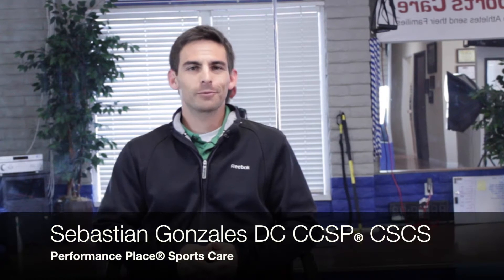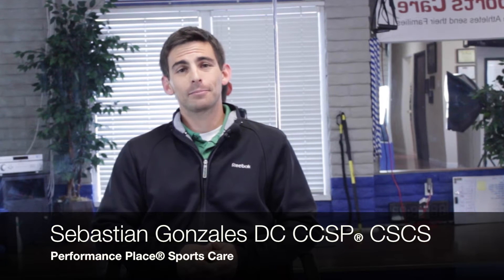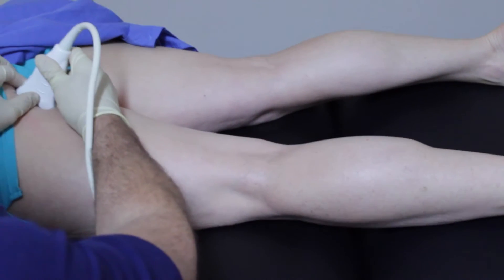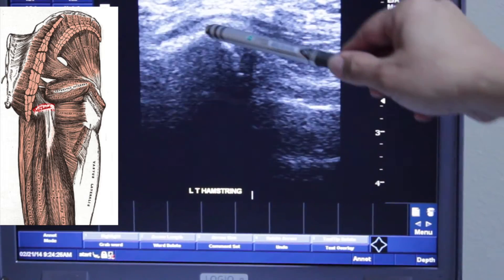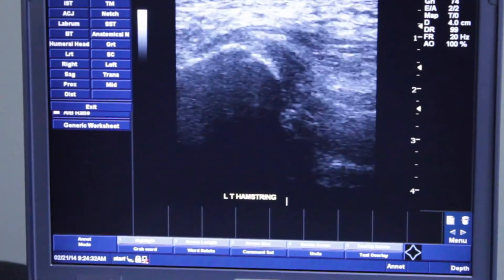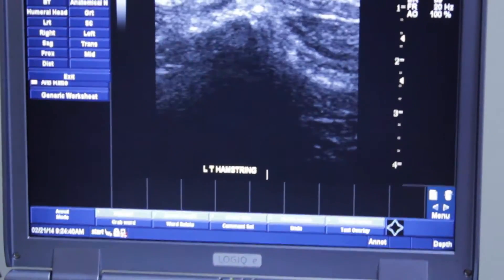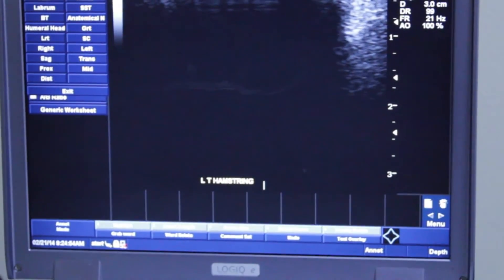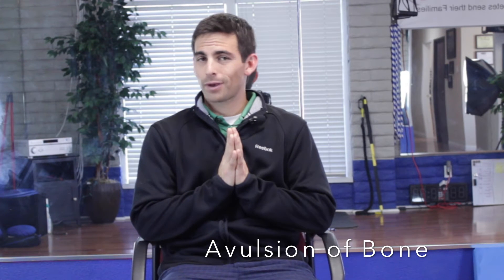Musculoskeletal Ultrasound for Hamstring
Musculoskeletal Ultrasound is a type of medical imaging which rapidly been used instead of MRI (when indicated) for high performance athletes on professional teams and the US Olympic Teams.  This change in preference has occurred for a few reasons.  Over the course of this article we will be reviewing some positives and negatives in the use of Musculoskeletal Ultrasound.

NOTE** If you don't care about my story just skip on through to the bullet points.

First I'll tell you my experience with Musculoskeletal Ultrasound in Orange County and how I came to find the technology in the first place.  In 2013, Dr Levon Nazarian MD presented Musculoskeletal Ultrasound to a group of sport doctors at the Olympic Training Center in Colorado Springs.  It was at this demonstration I became fascinated with Musculoskeletal Ultrasound... the clarity, accuracy and simplicity of the imagine blew me away.  Dr Nazarian was able to scan not only one shoulder but the second one to compare in just a matter of minutes.  The patient looked comfortable and relaxed as Dr Nazarian instructed her to perform some motions with the arm, which also moved the soft tissue on an image.

Looking back the feeling I had about the images on the screen was probably analogous to how parents-to-be feel about seeing their unborn child on the same Ultrasound screen.  I'm still amazed by the ease of being able to bring a dynamic/ movement related imaging study into a small office such as mine... it really does bring sports doctors the ability to diagnosis even complex conditions which would be missed without the use of imaging.  As you can imaging I bought one and have not been disappointed.

You might say why not just refer the patient out for an Ultrasound, as I normally would for an X-ray or MRI... the reason is simple... I could not find a good, educated Musculoskeletal Ultrasound Technician in Orange County.

As I came to learn Sonographers are as specialized as doctors.  A shoulder specialist may not know anything about the foot.  Emergency Room staff may not remember the complexity of the musculoskeletal system as someone who works with it everyday.  Soon I can across Mike Jablon at Orthopedic Ultrasound in San Clemente.  When we spoke I could see his passion for small details of the musculoskeletal system, which I soon found were not overlooked on his imaging reports.  Passion for the musculoskeletal system is not something taught... it grows on you with each case you see and I could see Mike and I had something in common... so I learned from him.

The following are some reasons taken from an article by the great Levon Nazarian MD that I will reference at the end of the article.  Although I will be explaining my own words these are direct points from the article... just trying to spread the good word doc!

1.    There are no contraindications to Musculoskeletal Ultrasound.

In certain situations you are not allowed to use X-ray or MRI.  Some negatives surrounding X-ray are: radiation exposure, how much radiation is allowed per year, pregnancy, and more.  X-rays are used for some conditions but two more useful tools for soft tissues, such as muscle and tendon, are MRI and Musculoskeletal Ultrasound.

MRI is great because there is no radiation transferred to the patient and the doctor can see much more details in the soft tissues, muscle, tendon, and cartilage.  Its even great for finding fractures missed on X-ray examination.  MRI machine are made of large magnets, which can present some issues.  Patients with pacemakers, metal, and other implants cannot undergo MRI examination but from a clinical standpoint it is hard to ignore how much detail can be found in MRI and it is a very valuable piece of imaging.

Musculoskeletal Ultrasound is safe and can be done on anyone.  There is no radiation, no magnet and is commonly done on pregnant women... which demonstrates how safe it can be.

2.    Musculoskeletal Ultrasound can have MORE detail than an MRI

Validation of this statement would make us go into physics and things uninteresting to most people.  Support can be found in our supporting references but is dependent upon what type of Musculoskeletal Ultrasound transducer is being used and what type of MRI we are comparing to.